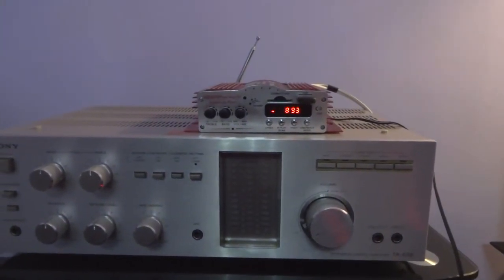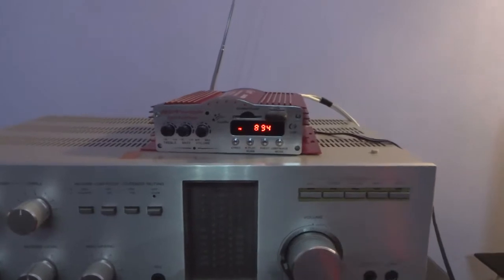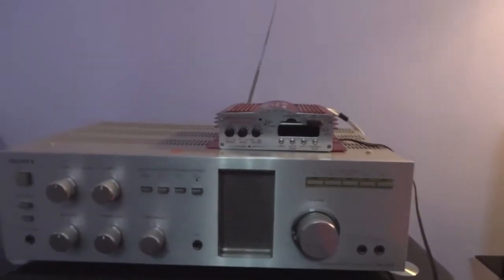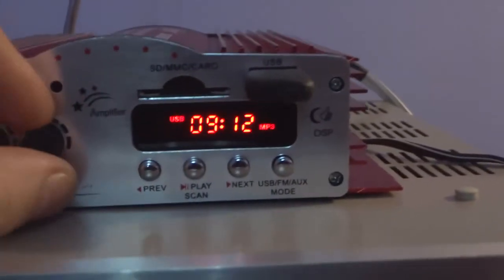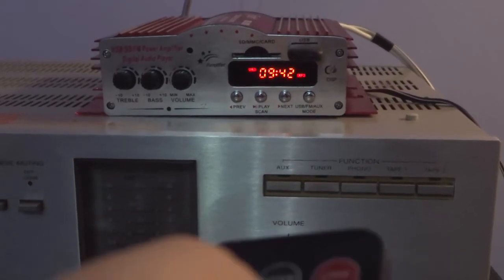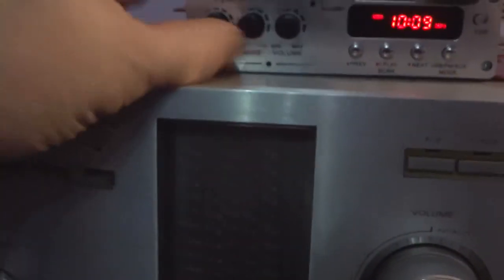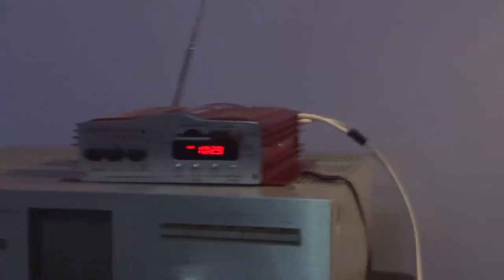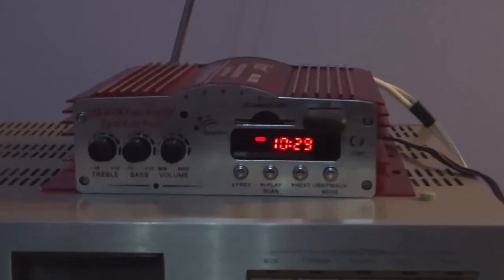KINTER MA-200 AMPLIFIER - TEARDOWN & CONCLUSION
THIS AMP DESPERATELY NEEDS GOOD QUALITY LOW ESR CAPACITORS, IT WILL MAKE A MASSIVE DIFFERENCE, I RECOMMEND RUNNING THE AMP AT 14VDC WITH AT LEAST 6AMPS POWER SUPPLY THESE CAN BE PICKED UP FROM EBAY CHEAPLY ABOUT 7 QUID.

THE FM RADIO PERFORMANCE IS VERY GOOD AND SO IS THE MUSIC PLAYER, IT PLAYS MP3 AND WMA UPTO 320KBPS MAXIMUM OF 4,500 TRACKS

THERE WAS A MEGA BRIGHT BLUE LED AT THE FRONT THAT I HAVE TAKEN OUT AS IT WAS SO BRIGHT IT BLINDED YOU!
IT IS POSSIBLE TO POWER THE AMP AT 12V FROM THE PC'S POWER SUPPLY AS A PC PSU HAS HIGH ENOUGH CURRENT, SO THEN THE AMP WILL TURN OFF AND ON WHEN THE PC DOES, THERE ARE PCI BRACKET POWER SOCKETS YOU CAN BUY FOR THE JOB:

IN MY NEXT VIDEO I WILL BE REPAIRING MY 1979 SONY TA-636 AMPLIFIER, THE SOUND WORKS FINE AND SOUNDS BEAUTIFUL BUT THE MIC AND REVERB CONTROLS HAVE STOPPED WORKING, ALSO THE SECOND DISPLAY BULB, SO I WILL GET THE SCHEMATIC DIAGRAM AND REPAIR IT, I SUSPECT BAD FUSABLE RESISTORS.

INTRO MUSIC SYNAPSIS - PSY EXPERIMENT